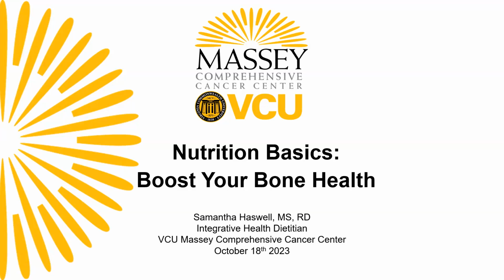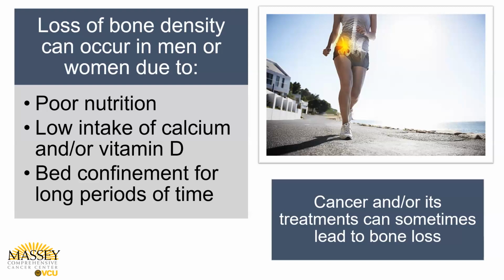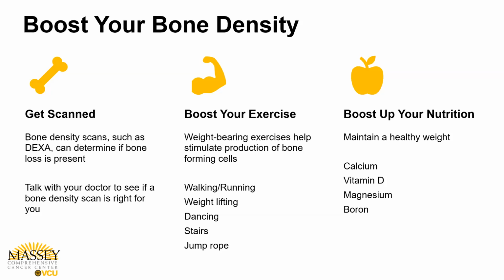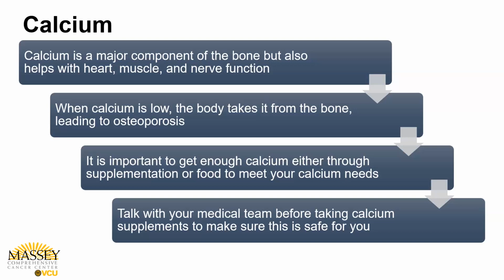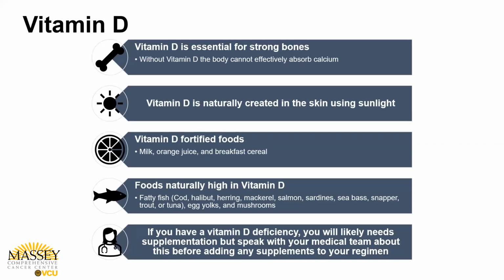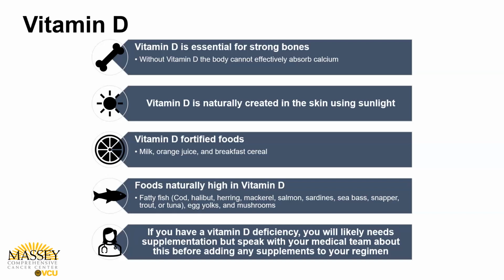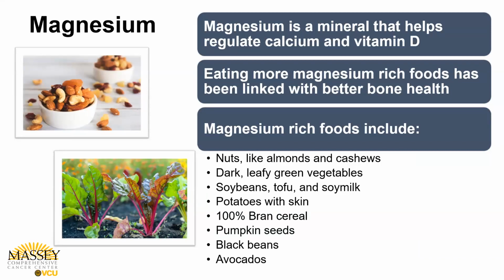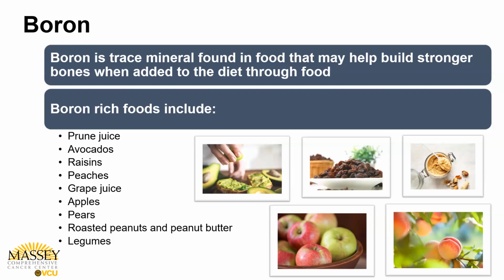Boost Your Bone Health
Registered Dietitian, Samantha Haswell, gives nutrition tips for keeping your bones strong during and after cancer treatment.

VCU Massey Comprehensive Cancer Center is one of only 71 National Cancer Institute-designated institutions in the country that leads and shapes America's cancer research efforts. Working with all kinds of cancers, Massey conducts basic, translational and clinical cancer research, provides state-of-the-art treatments and clinical trials, and promotes cancer prevention and education. Since 1974, Massey has served as an internationally recognized center of excellence. It offers the most cancer clinical trials in Virginia and serves patients at multiple locations. Its 1,000-plus researchers, clinicians and staff members are dedicated to improving the quality of human life by developing and delivering effective means to prevent, control and ultimately cure cancer. Visit Massey online at masseycancercenter.org or call 877-4-MASSEY for more information.